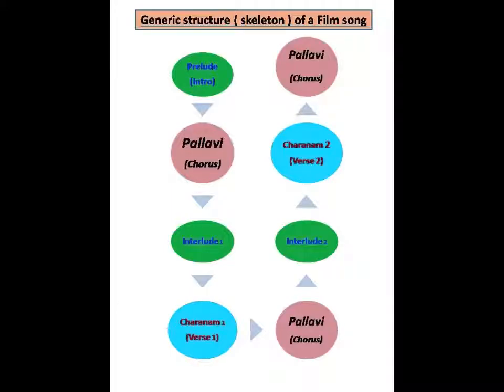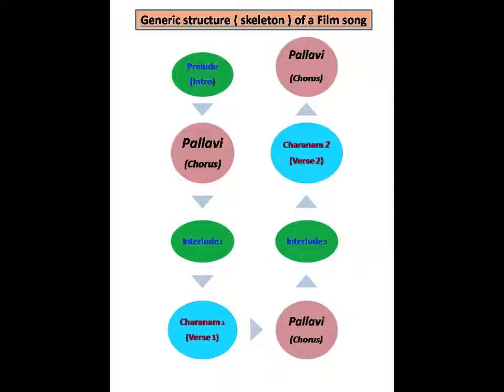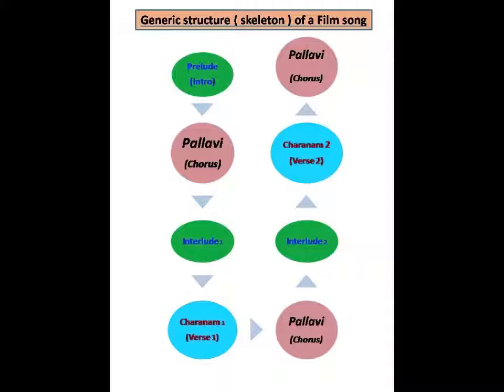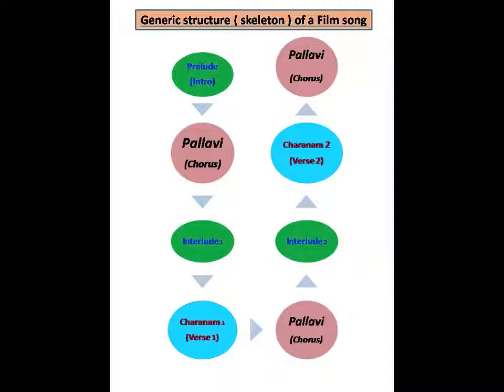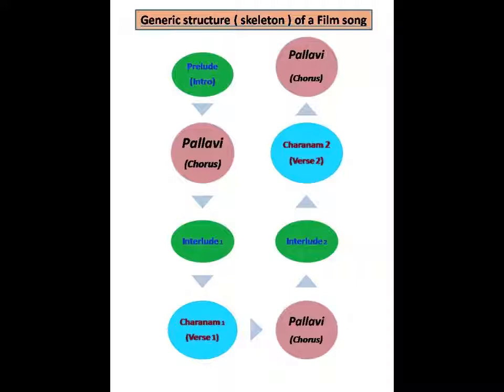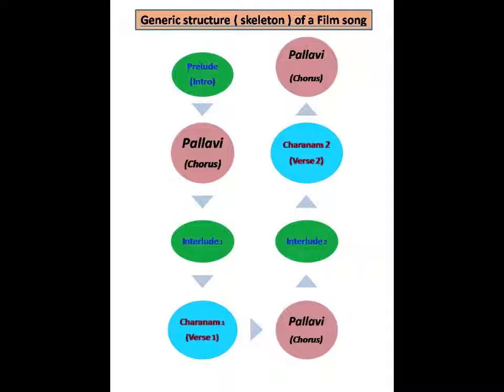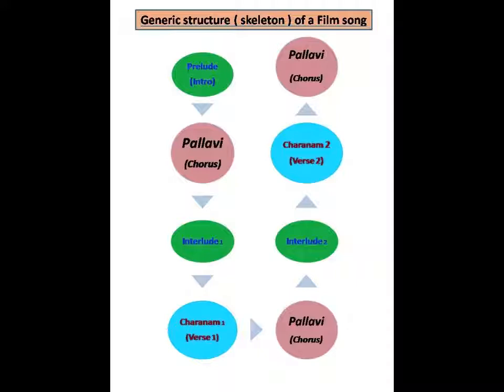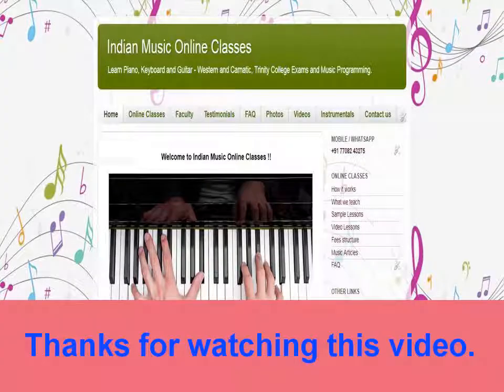Understand the structure of an Indian Film song | Indian Music Online Classes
A chart explaining the structure and the sequence of an Indian film song explained by Gopi from Indian Music Online Classes